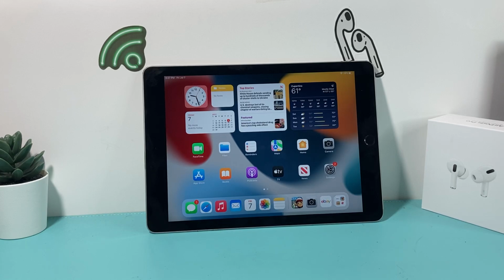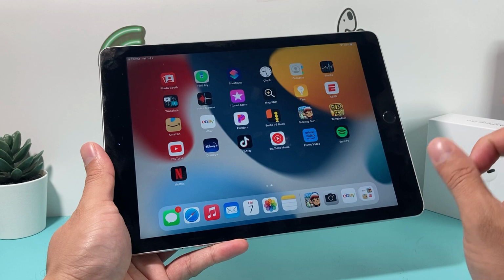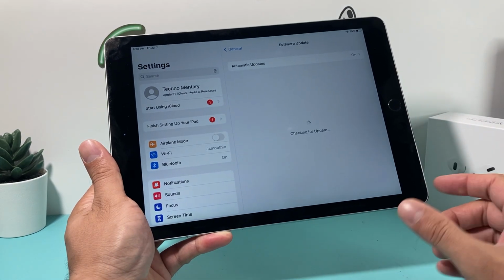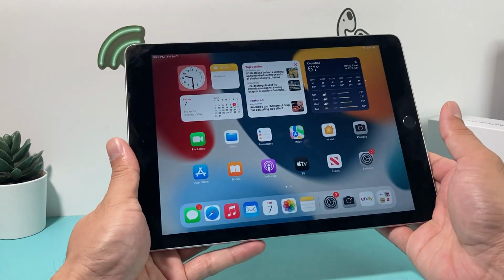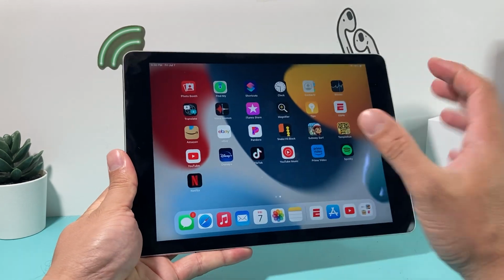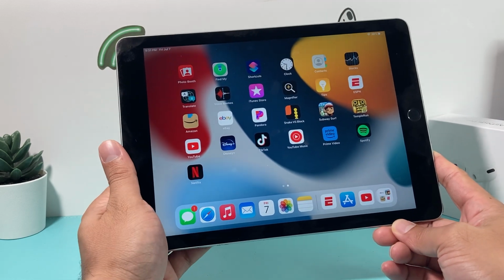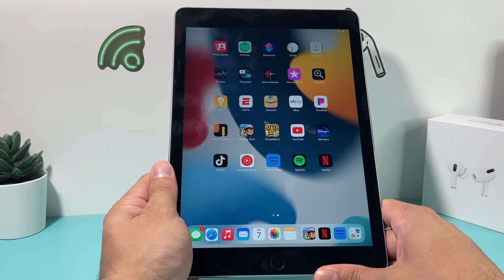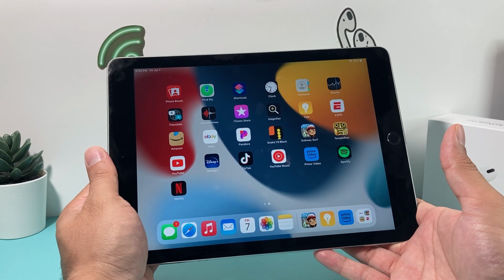iPad Air 2 Worth It in 2023? (Review)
The Apple iPad Air 2nd Generation was released on October 2014. Later this year, the iPad Air 2 will be a 9 year old tablet. Although Apple has stopped the major software updates for this model, there's still much power in this device. In this video we discuss everything you need to know about this iPad Air 2 in 2023 and if it's worth buying it or using it still. Finally, we talk about the pros and cons of the iPad Air 2 in 2023.